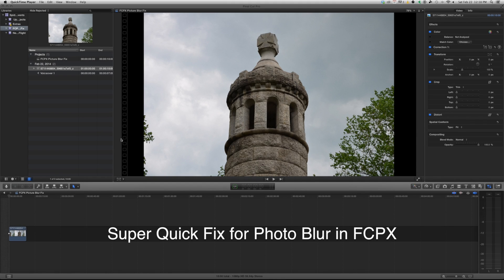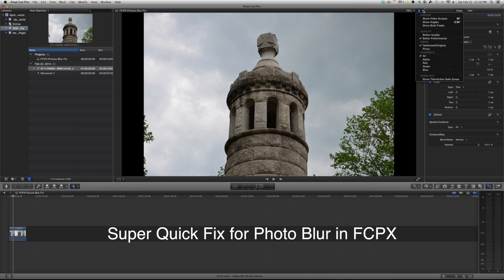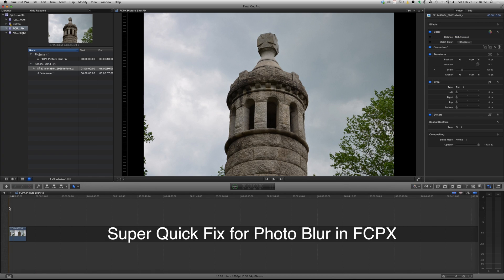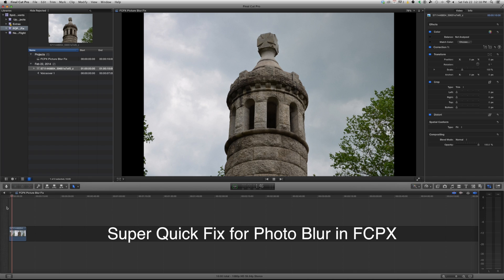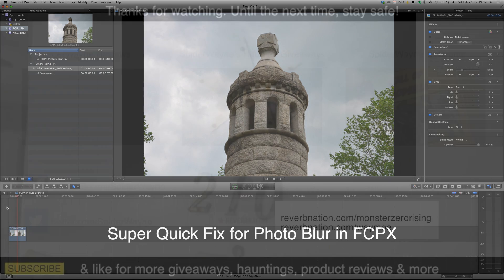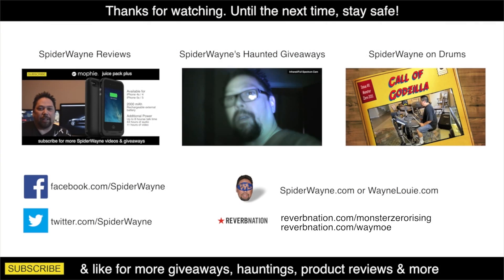Final Cut Pro X 10.1.1 Blurs Photos - quick fix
How to fix blurred photos in Final Cut Pro X